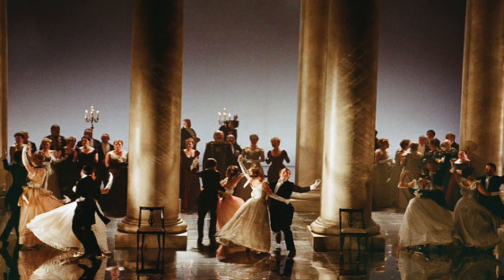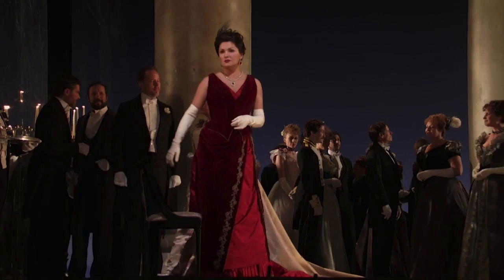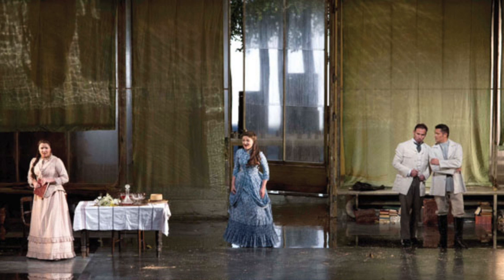My Thoughts on Tchaikovsky's Evgeny Onegin Live from the Metropolitan Opera House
Ah, Signora Anna Netrebko, a soprano I have been following ever since I was a twelve-year-old. Whether one loves her or not, Tatyana is definitely a role she shines like the sun in. Enjoy the review and let me know your opinions as well.